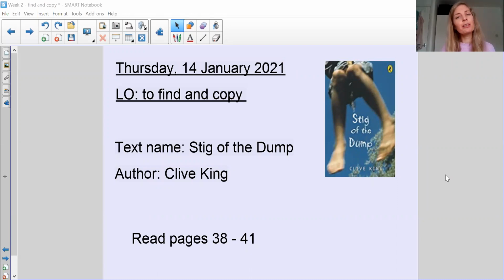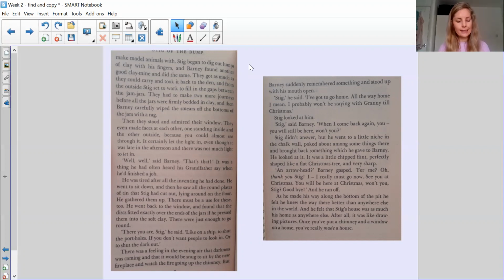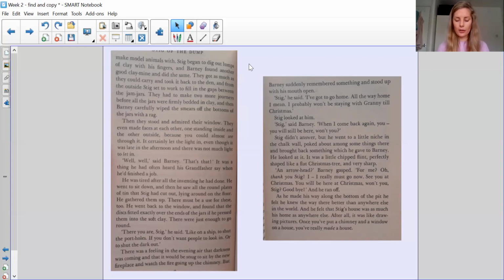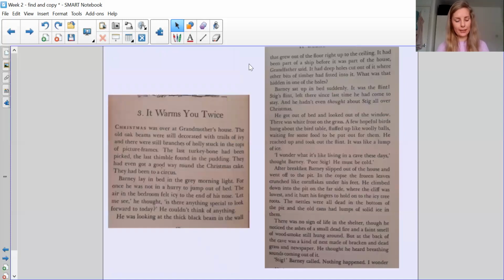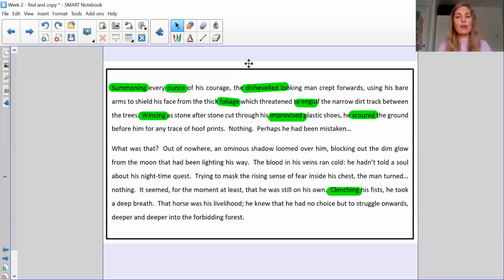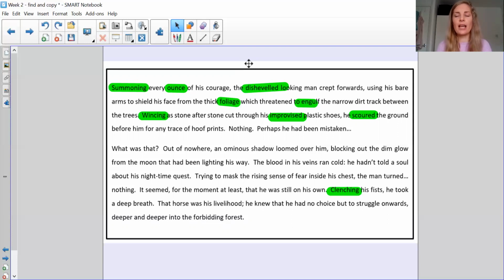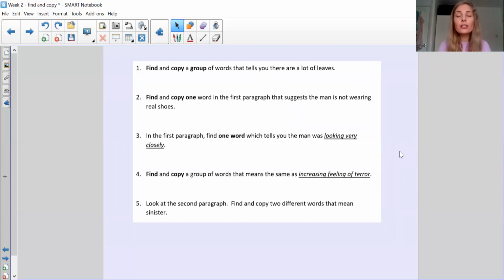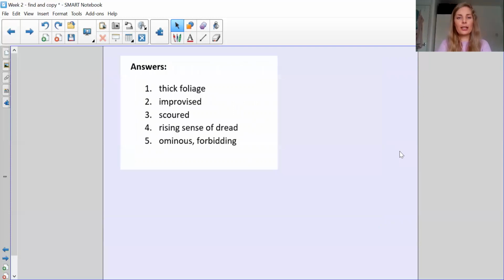Year 5 Reading lesson, Thursday 14th January